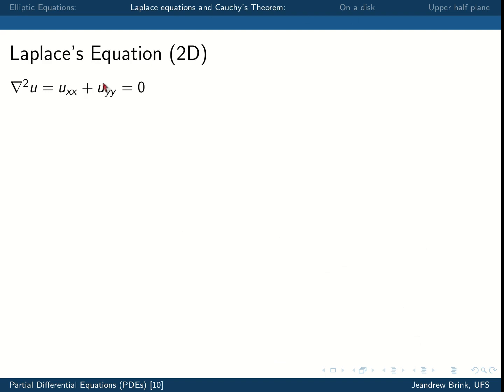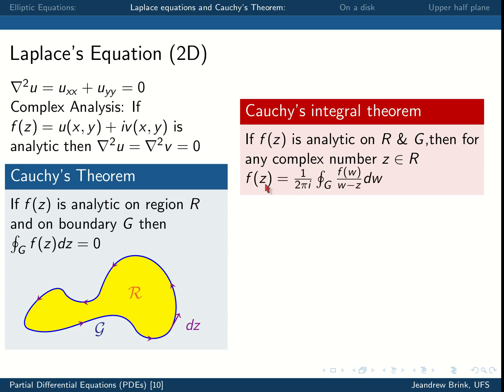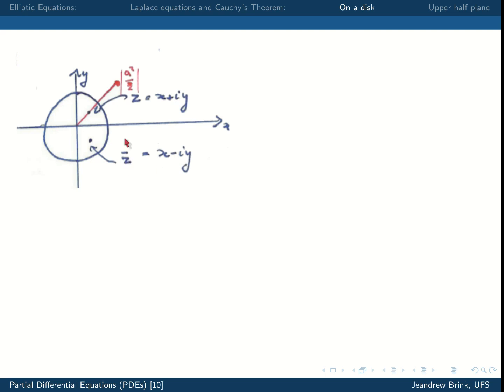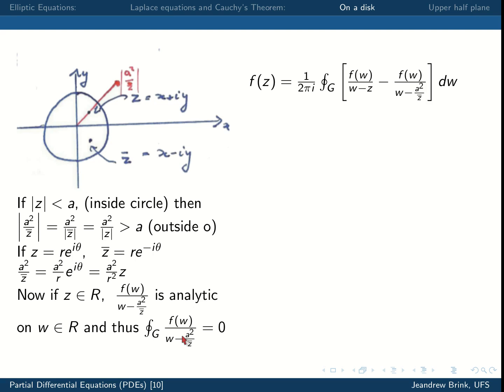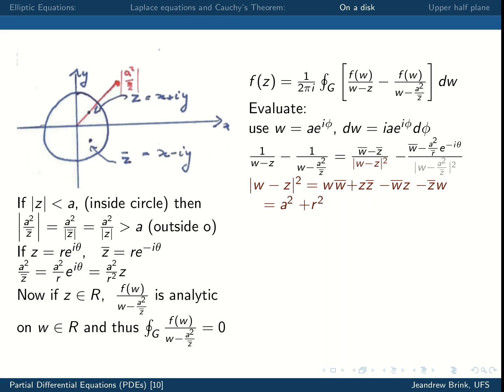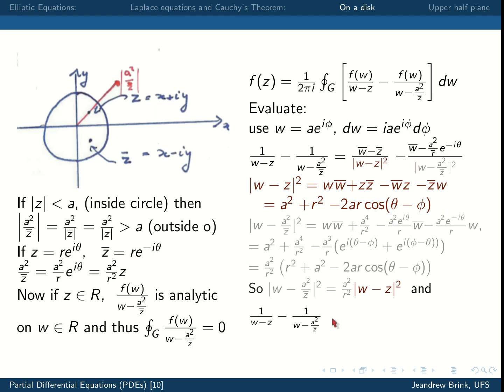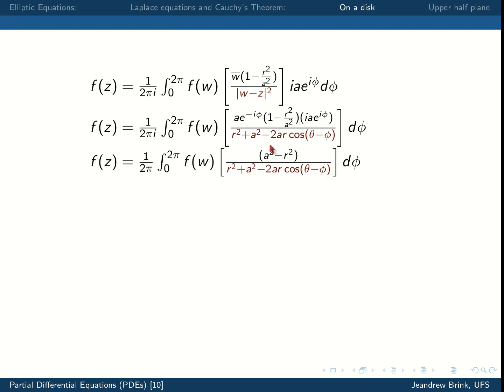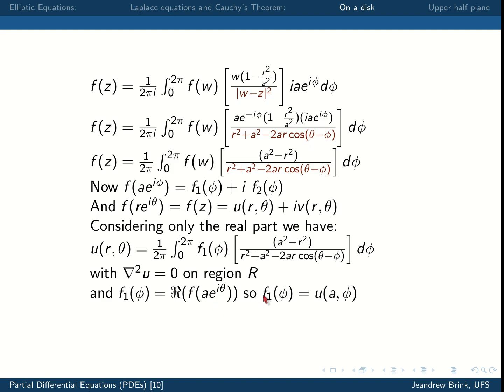PDEs Lec10 A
UFS PDE's 2021 Lecture 10 A: Elliptic equations. Laplace equation solutions and Cauchy's theorem. On a disk